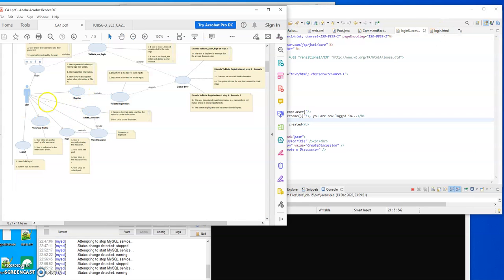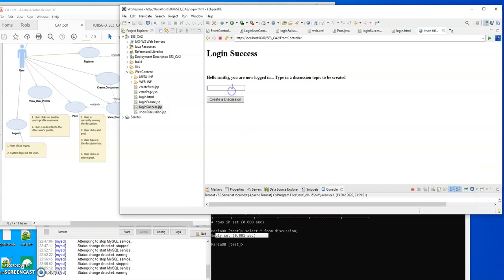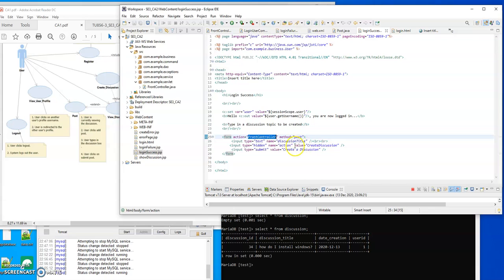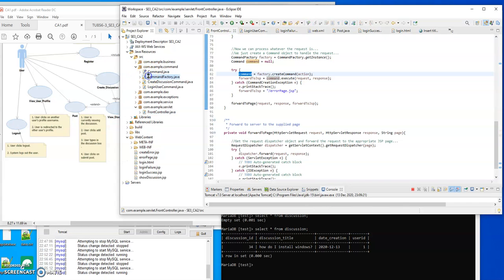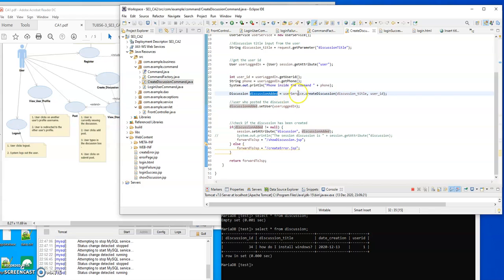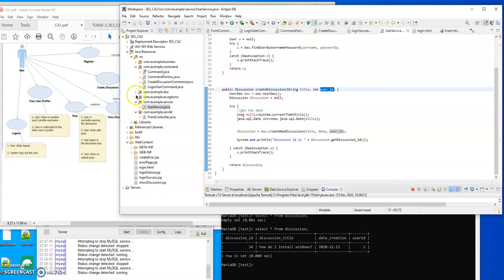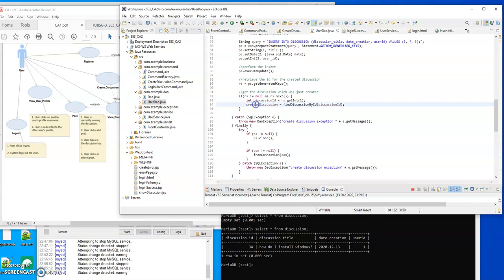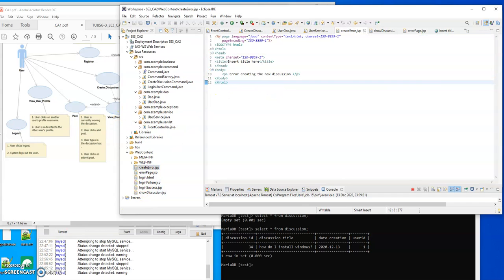Software Engineering CA 2